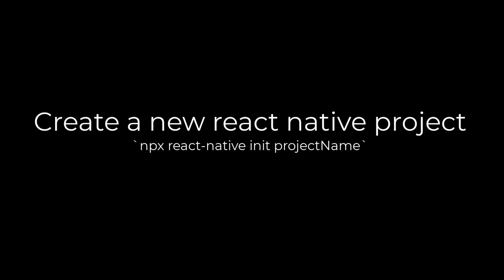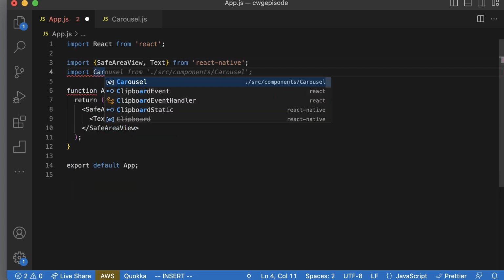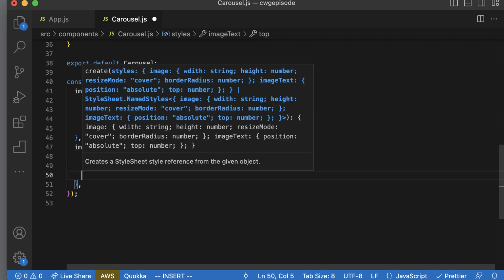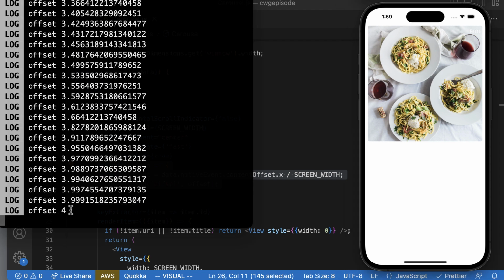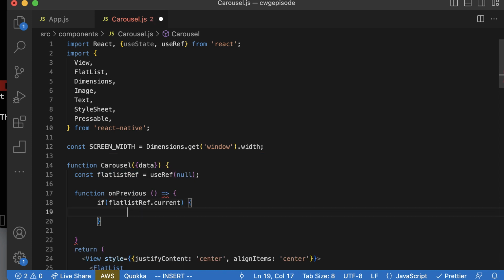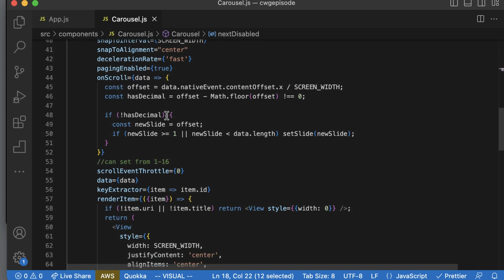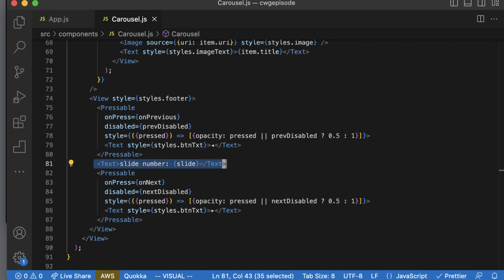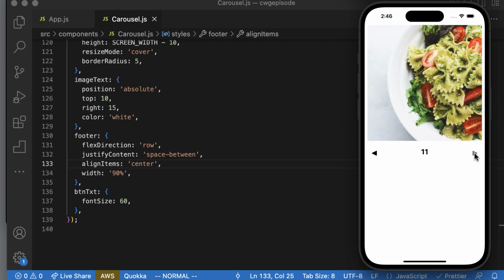Swipeable Image Carousel in React Native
In this episode, We will create a image carousel in React native.
We can scroll through the images, either by swiping left and right,
or by clicking on a next or pervious button, or by clicking on a number to scroll to a specific image.

I will be using Flatlist vs Scrollview in this demo for permeance reasons.

We could use ScrollView but if we have a large list of items it would render slowly and require more memory. If you have a very small list Scrollview maybe a good option for you.

FlatList saves memory and is faster because it renders items lazily, when they are about to appear, and it removes items that scroll off the screen.  It inherits props from scrollview and visualizedList